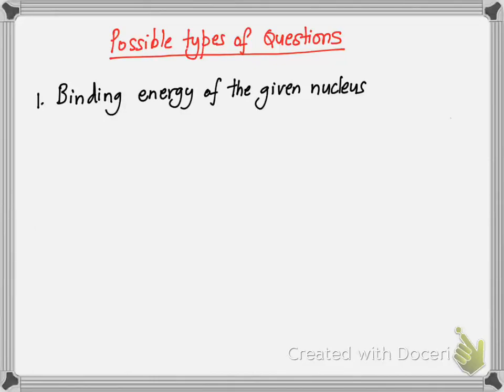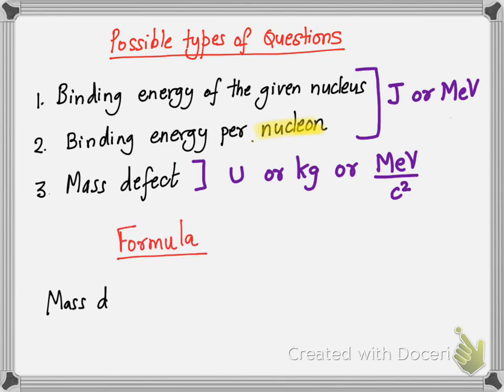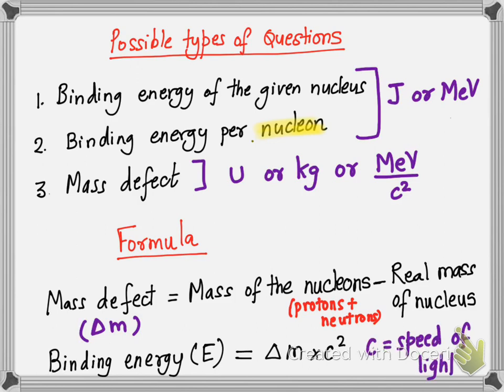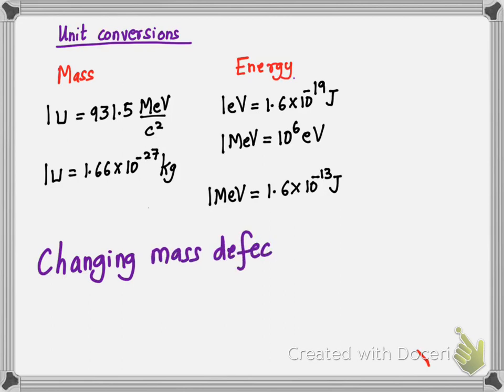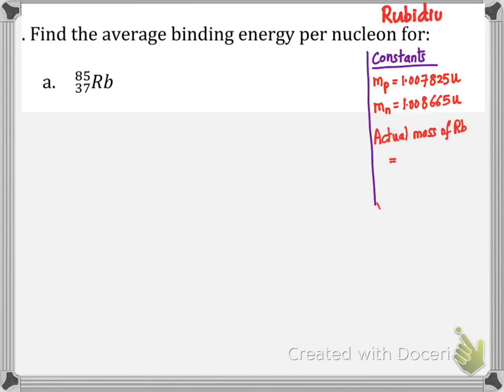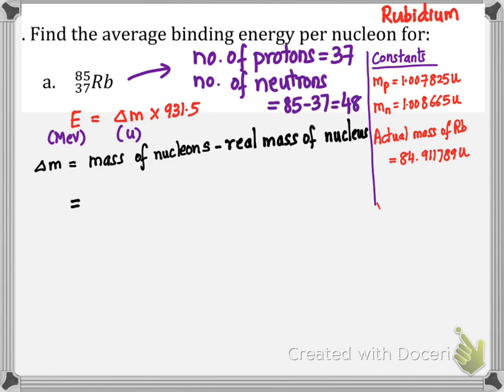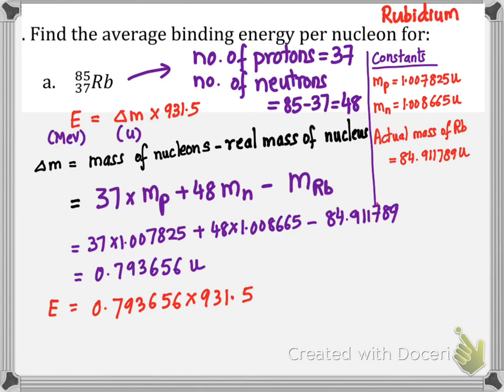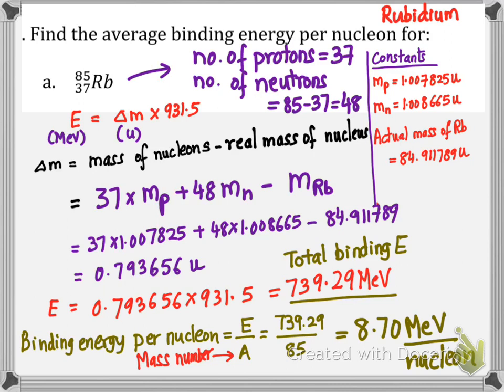CALCULATING BINDING ENERGY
Binding Energy Calculations